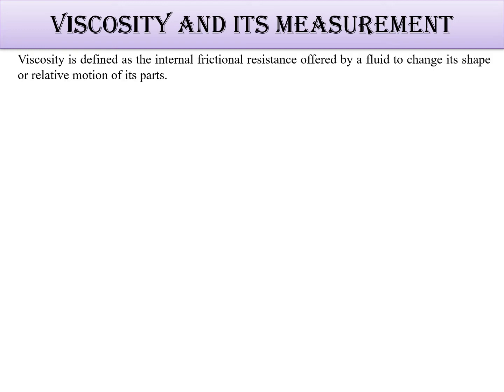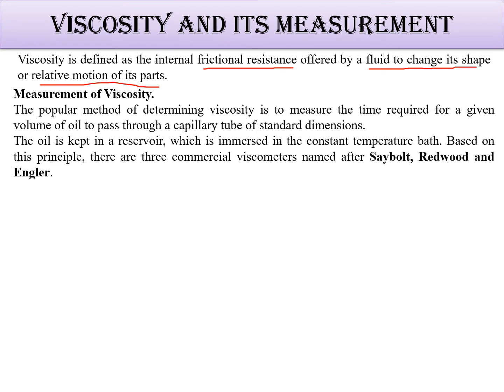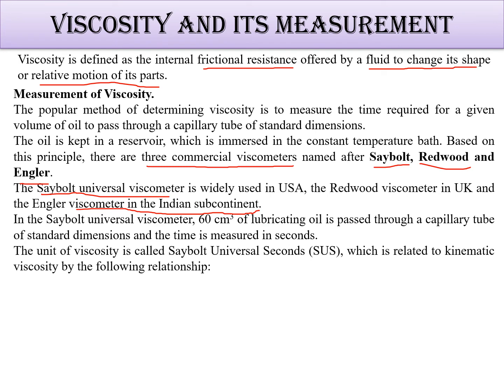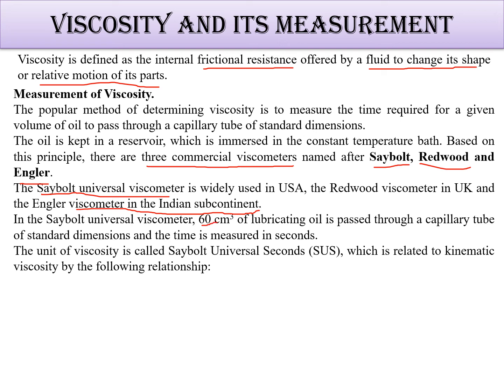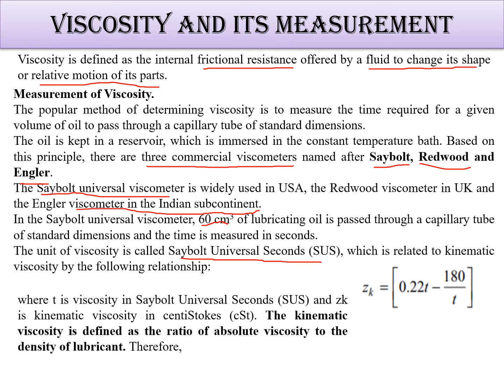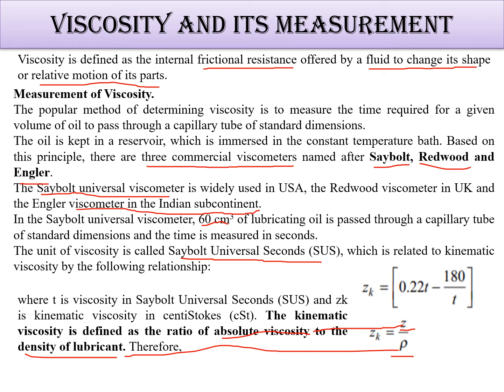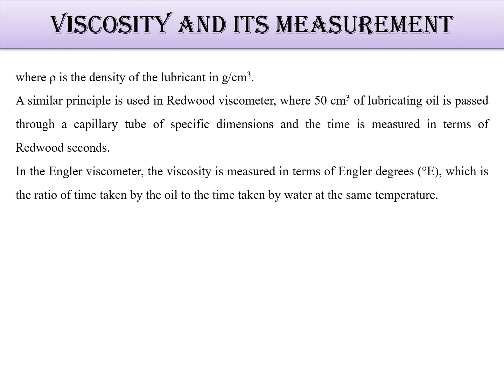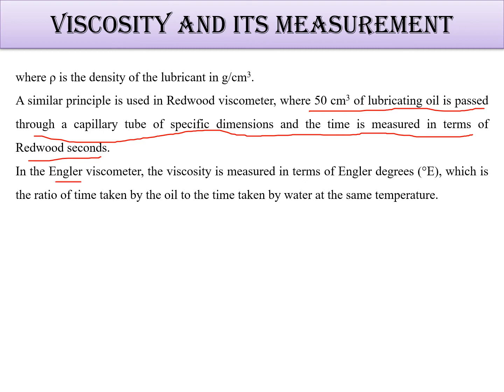18 Unit I Viscosity and its measurement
Viscosity is defined as the internal frictional resistance offered by a fluid to change its shape or relative motion of its parts.
Measurement of Viscosity.
The popular method of determining viscosity is to measure the time required for a given volume of oil to pass through a capillary tube of standard dimensions.
The oil is kept in a reservoir, which is immersed in the constant temperature bath. Based on this principle, there are three commercial viscometers named after Saybolt, Redwood and Engler.
The Saybolt universal viscometer is widely used in USA, the Redwood viscometer in UK and the Engler viscometer in the Indian subcontinent.
In the Saybolt universal viscometer, 60 cm3 of lubricating oil is passed through a capillary tube of standard dimensions and the time is measured in seconds.
The unit of viscosity is called Saybolt Universal Seconds (SUS), which is related to kinematic viscosity by the following relationship: